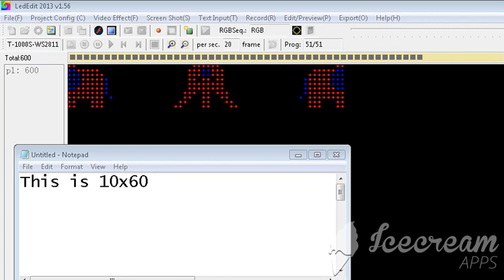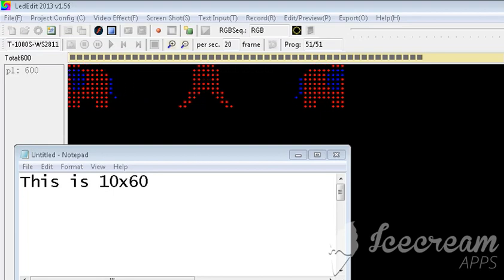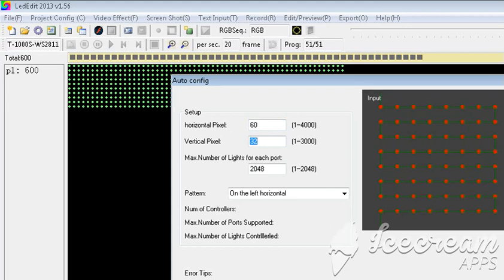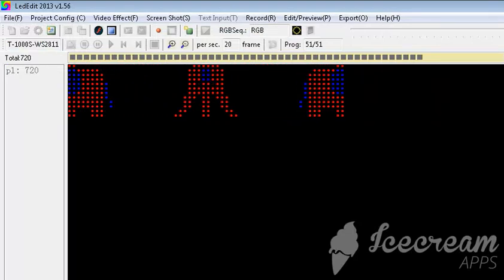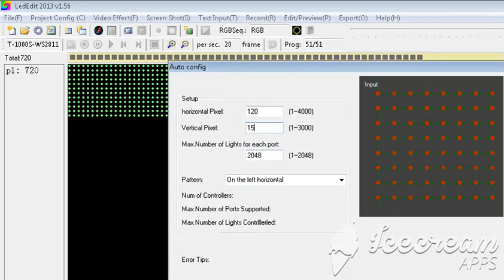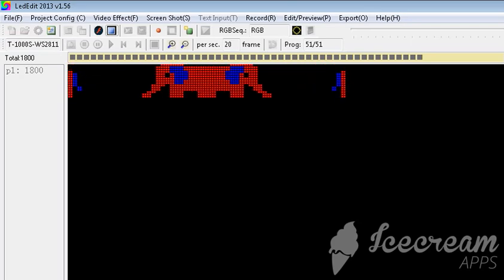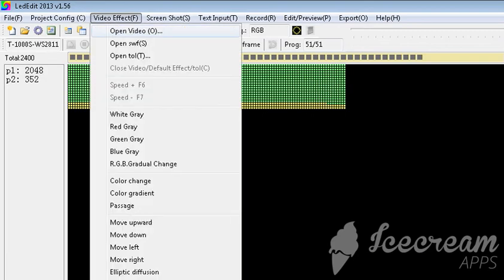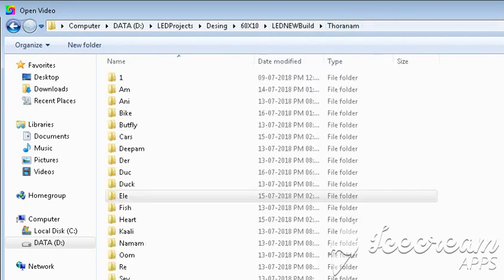Multi Size Pixel Effects